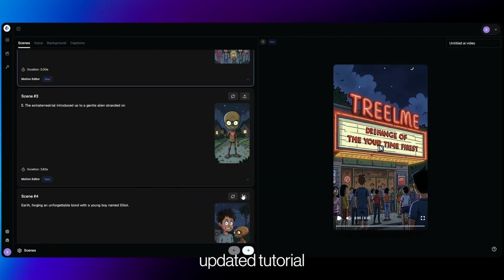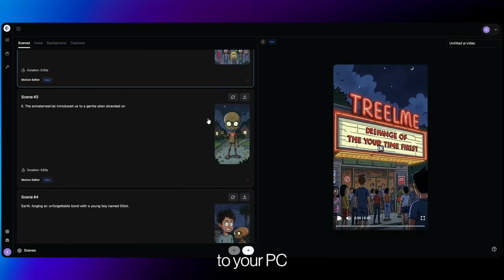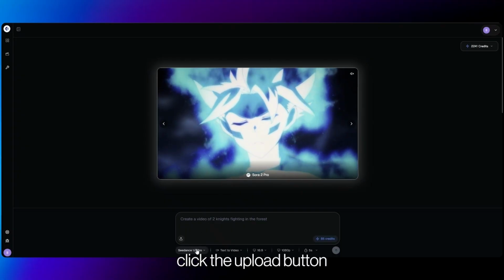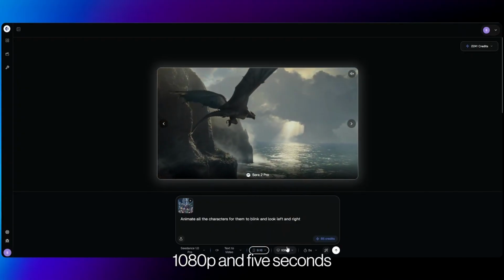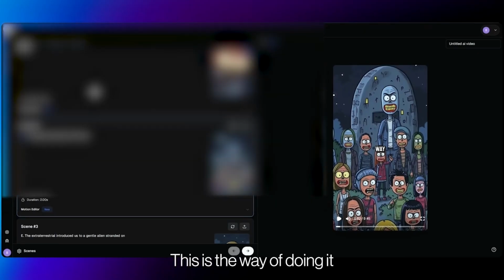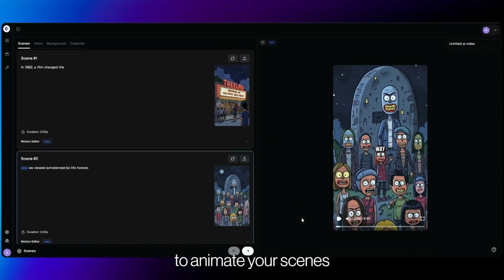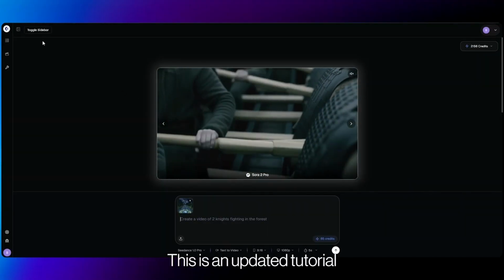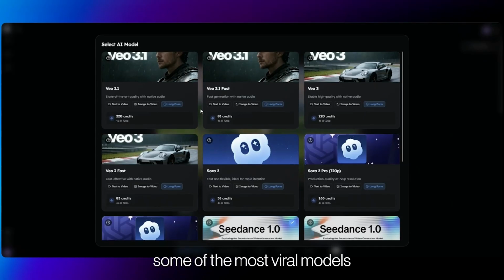[UPDATED] How To Create ANIMATED VIRAL Scary Cartoon Videos With Clippie AI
This is a full guide on how to make Animated Scary Story Videos with Clippie AI! A highly requested guide from our users on how to generate scary cartoon videos that have animations.

Welcome to Clippie AI, your All In One Solution for creating Faceless Social Media videos that are fully monetizable, supercharging your social media pages. Our channel provides high-quality tutorials and guides showing you exactly how to use our software interface and how our software allows you to increase your chances of going Viral on YouTube, TikTok and Instagram.

00:00 - Part1
00:51 - Part2
01:25 - Outro